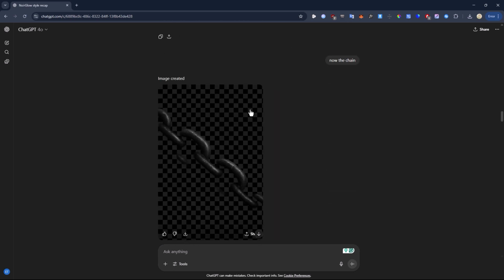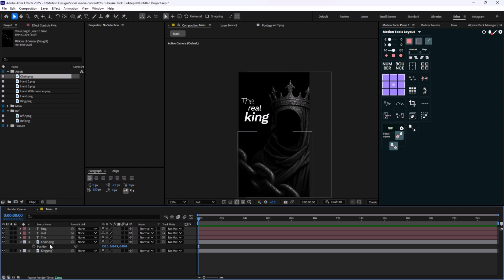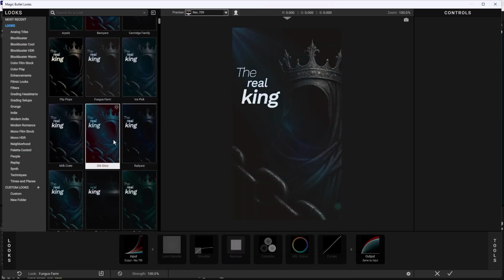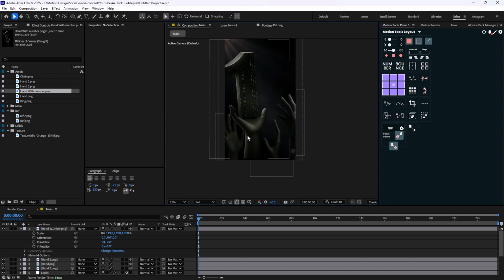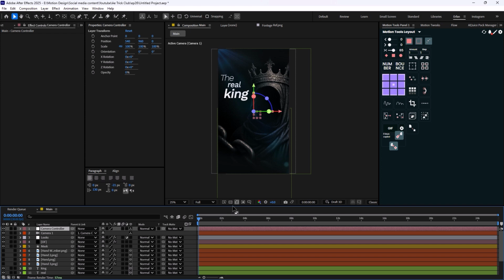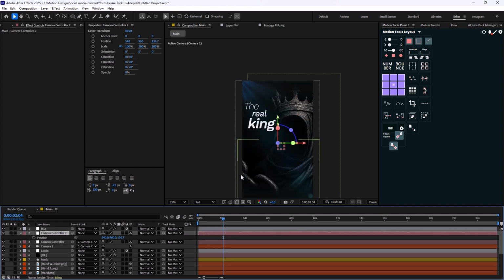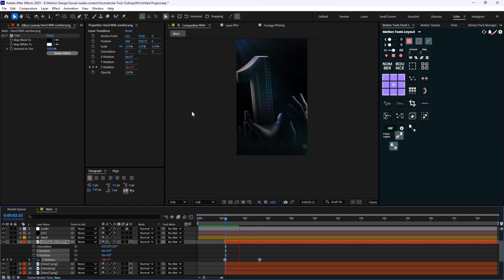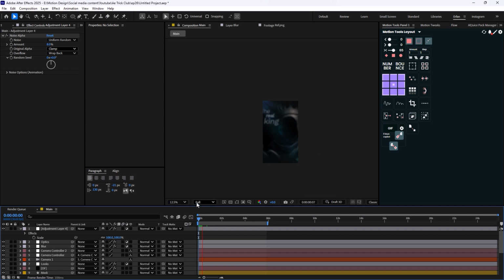How To Create Cinematic Reels In After Effects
👋 Hello and welcome to this video. In this video, I am going to show you how you can create reels with help of ChatGPT and After effects
🔗 Project Files:

🛠 Tools Used:

Optical Flares
Looks
ChatGPT